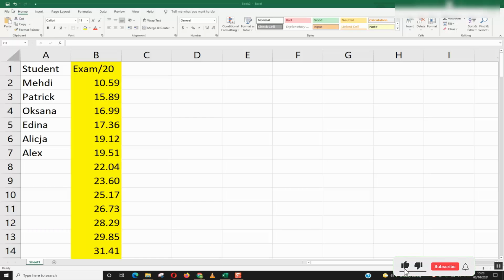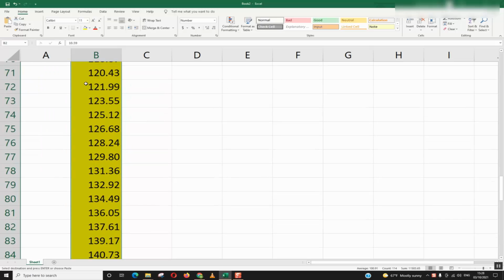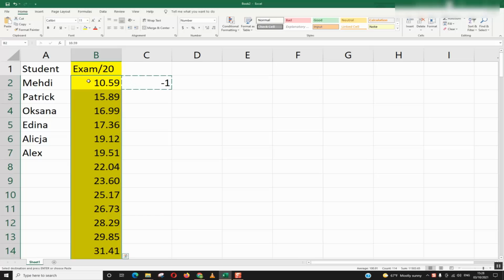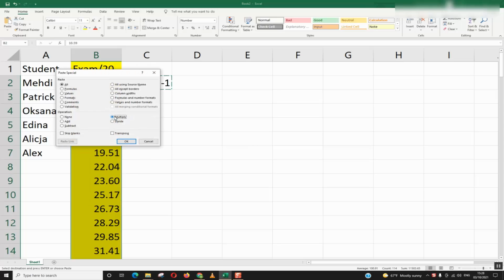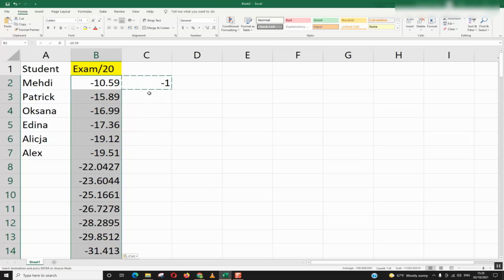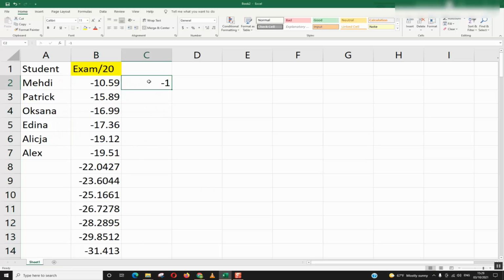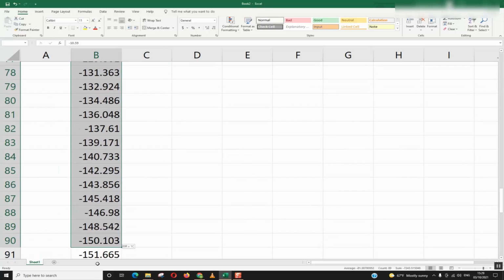How to change an entire table or column numbers from positive to negative by 3 clicks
In this video I provide a step by step guide to help you to change an entire table or column numbers from positive to negative by 3 clicks